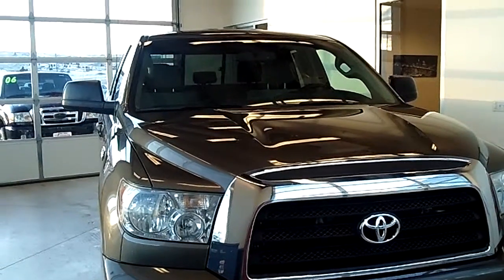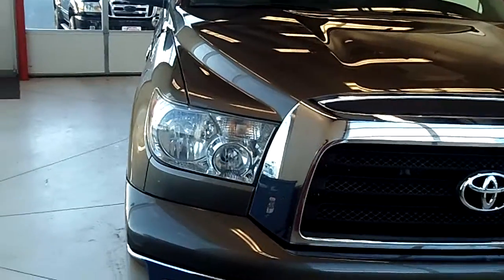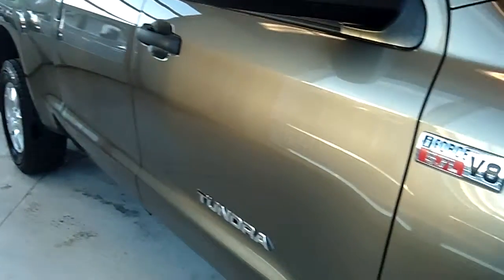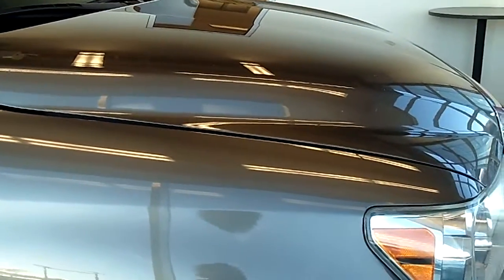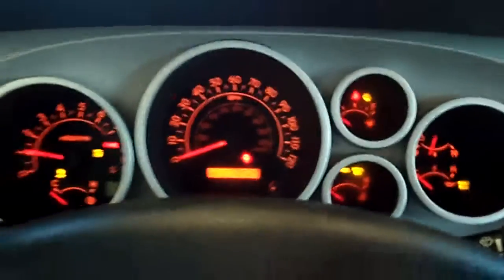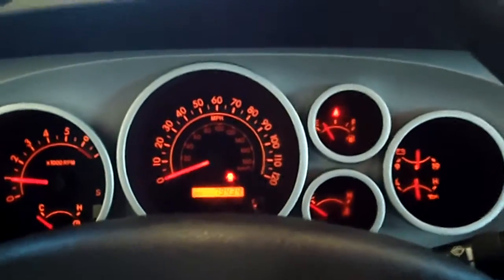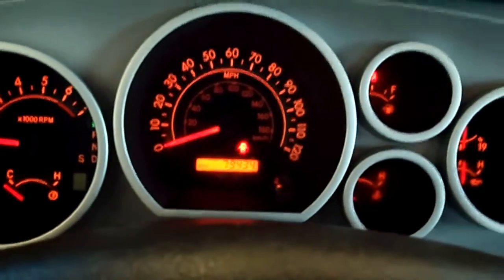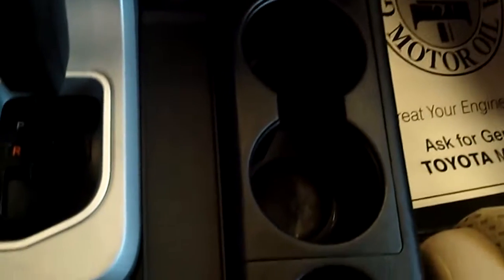2007 Toyota Tundra SR5, Toyota of Butte, Montana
Stock # C40379B. This '07 Tundra is a 6 speed automatic overdrive and 5.7L 4WD. It looks like new! It feels like new! It truly is a beautiful pre-owned vehicle. for more information!